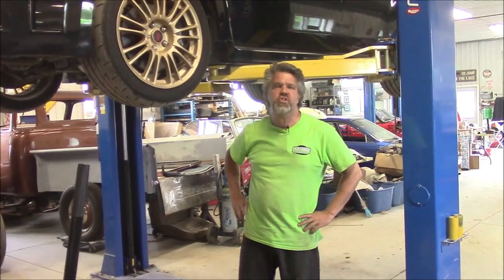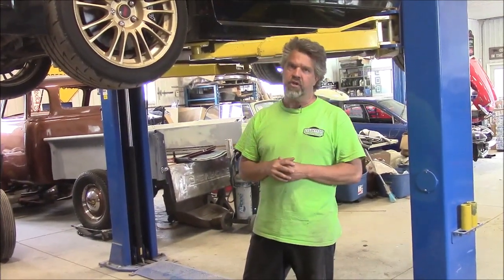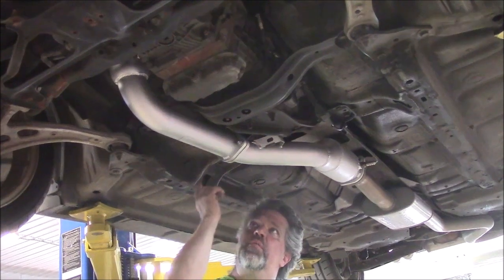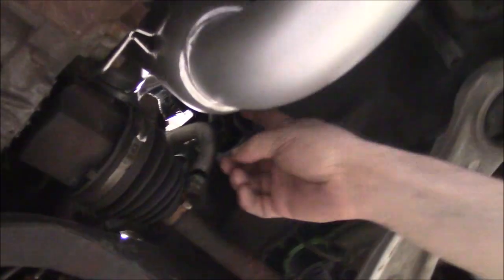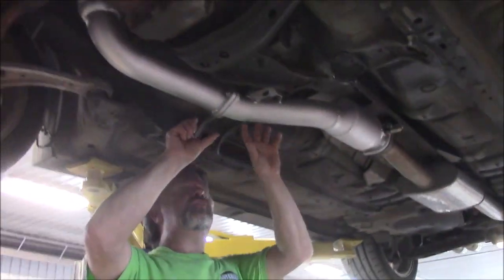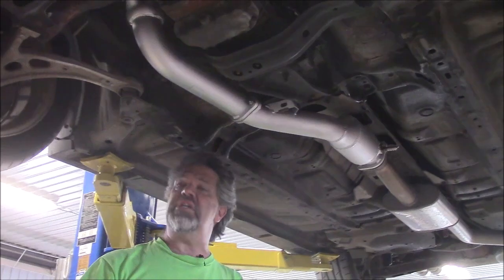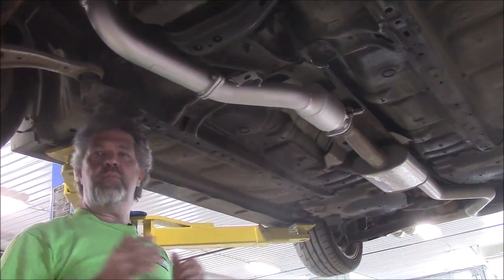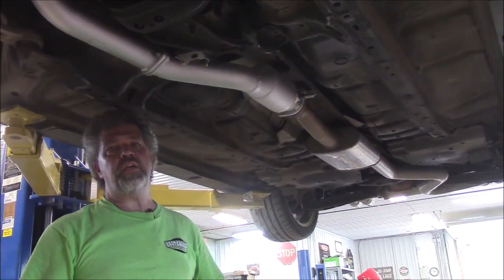Extreme High Heat Ceramic Exhaust Pipe Coating, kingstonpowdercoating com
We take a look at a Subaru Exhaust System that has been coated with Extreme High Heat Ceramic Coating rated to withstand temperatures up to 2000 Degrees F.